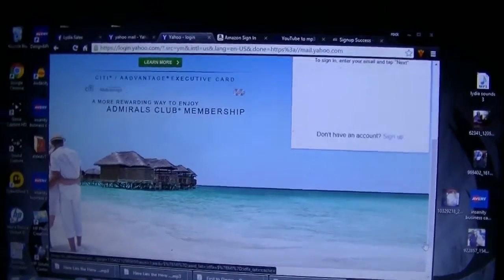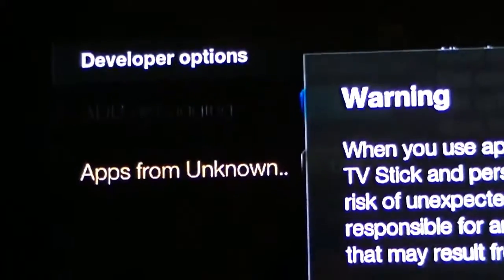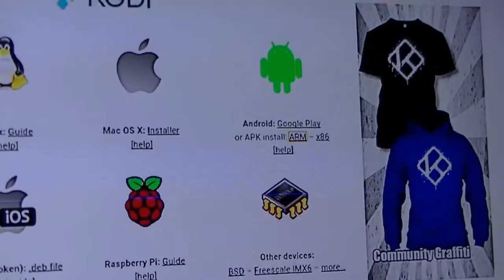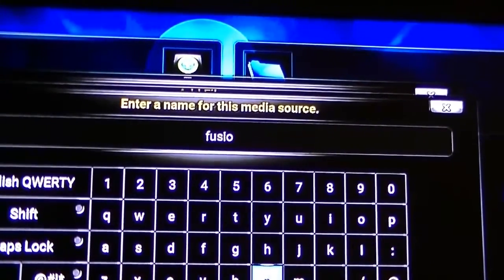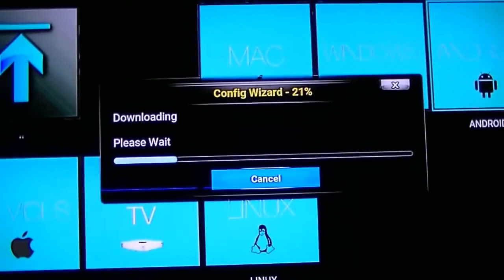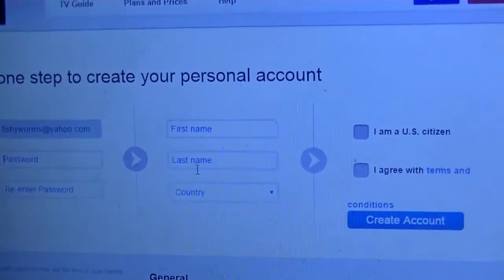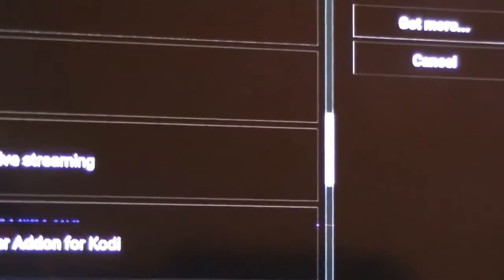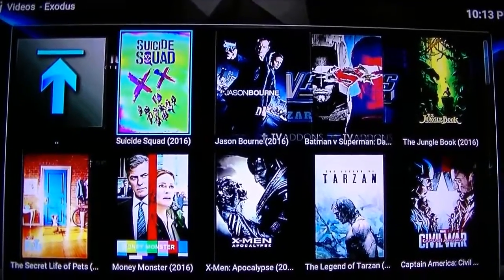(Insanity Plea) kodi full setup fusion and extras easy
maintenance fixes set up full learn to set up your on kodi easy learn to set up us tv now